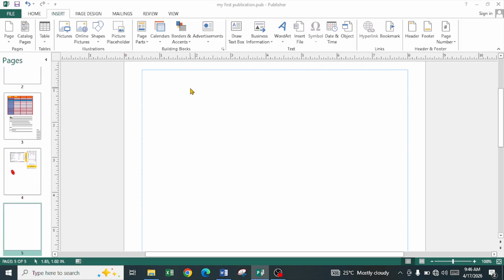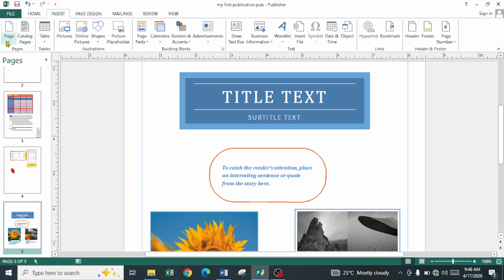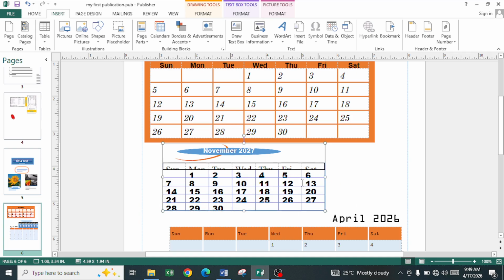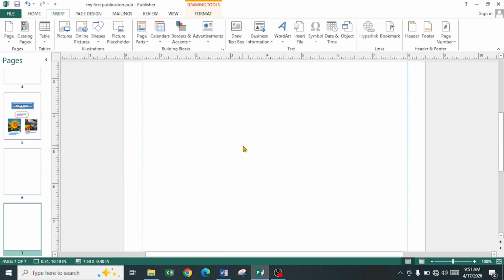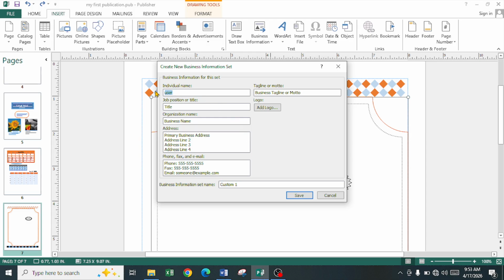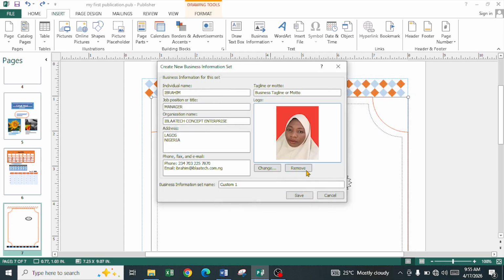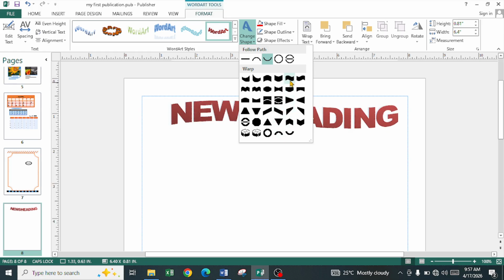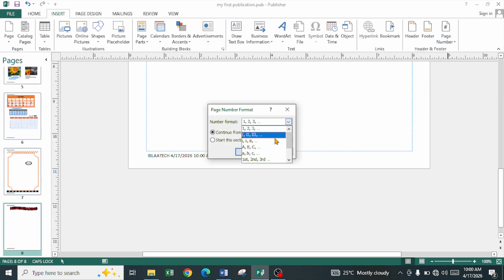LESSON 6: BUILDING BLOCKS, CALENDARS, AND BUSINESS INFORMATION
Save hours of design time! Learn to drag and drop Building Blocks (borders, accents, calendars) and set up automated Business Information profiles to auto-stamp your logo and address onto every project. 🌐 Log in